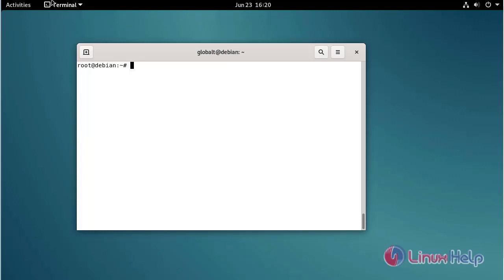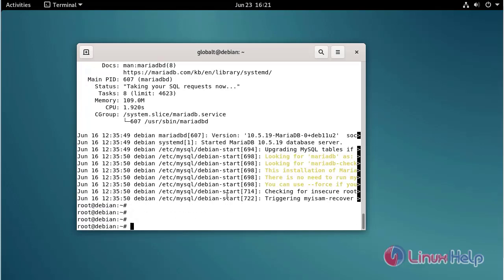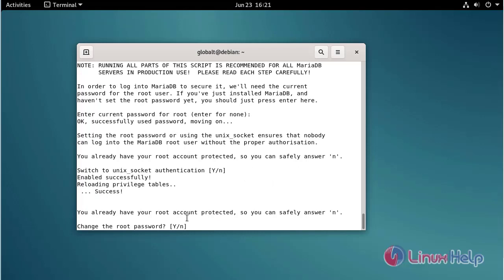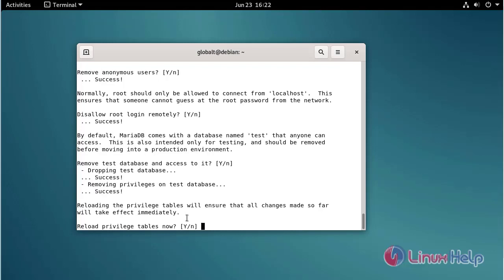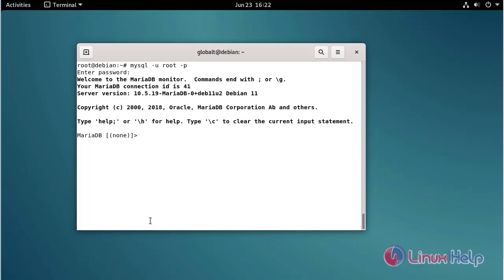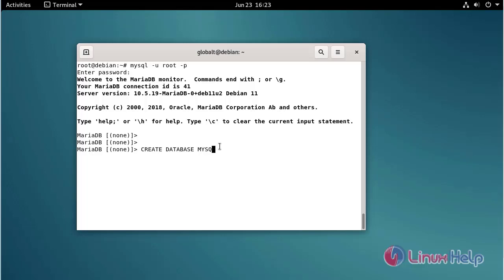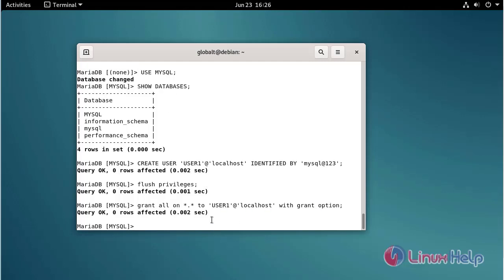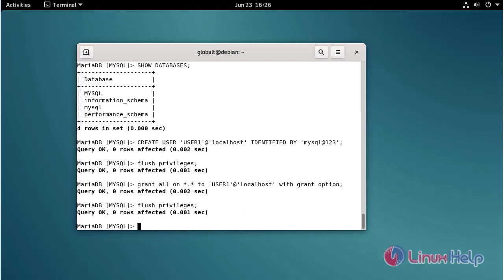How To Install And Configure MariaDB on Debian 11.4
MariaDB is an open-source, fully compatible relational database management system (RDBMS) that makes adding new users and granting them privileges easy. Controlling access and permissions is a common task when managing a database.